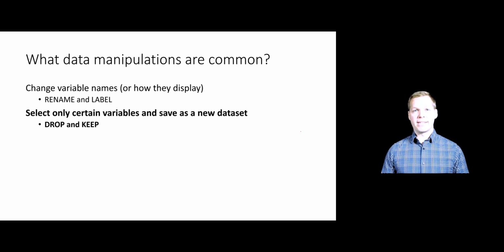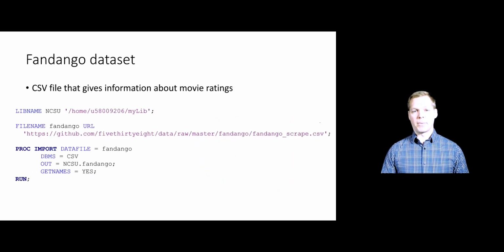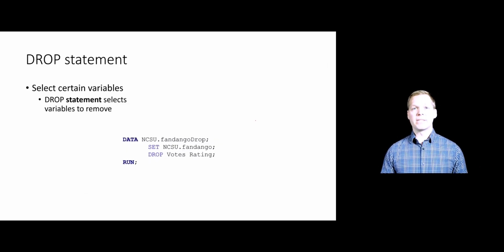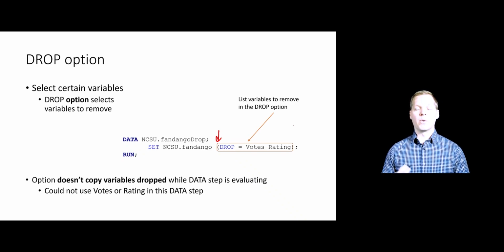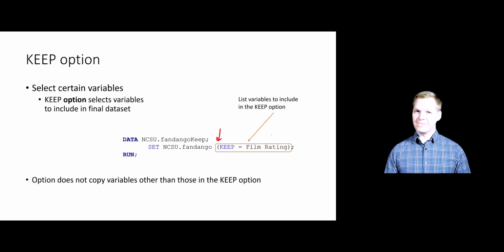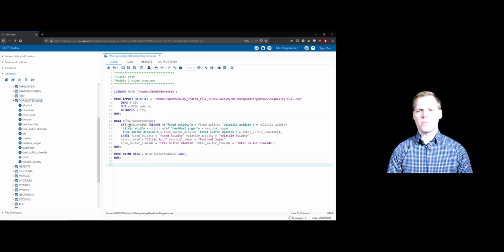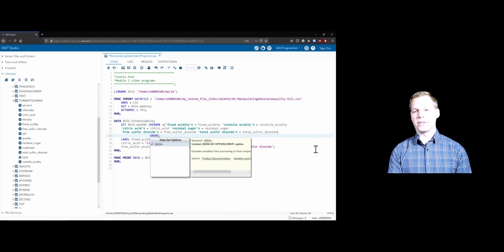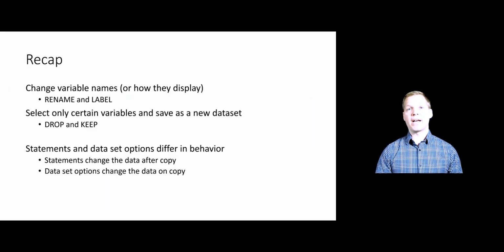SAS 2-2 Subsetting Variables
Introduces DROP and KEEP statements and options which allow for keeping only certain variables when copying data sets.